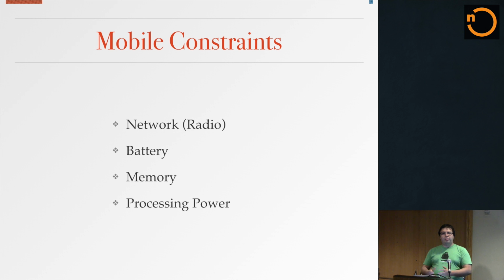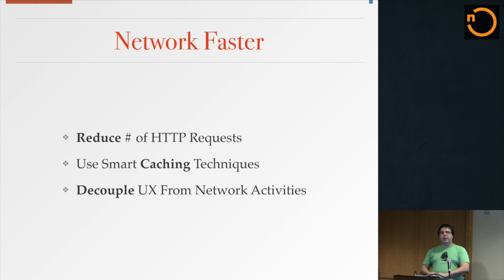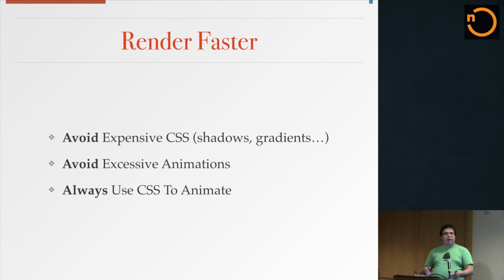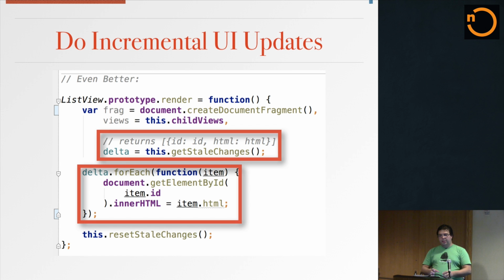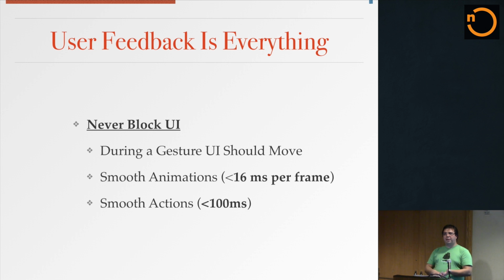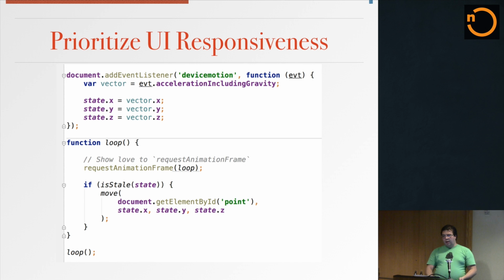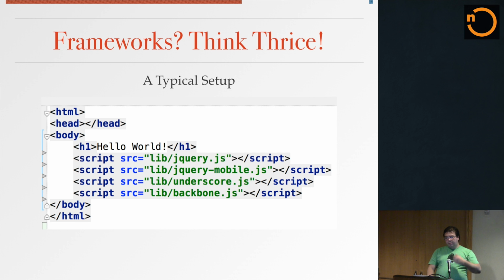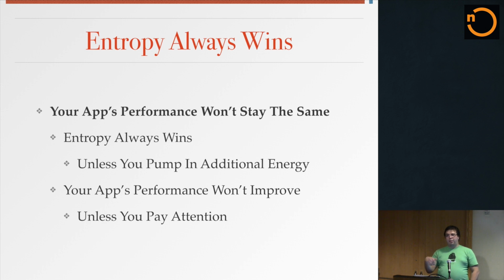The Secrets of High-Performance Mobile JavaScript Applications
Volkan Özçelik offers real-life best practices for making your mobile JavaScript application perform just as snappy as it's native counterpart in this talk from Forward JS.